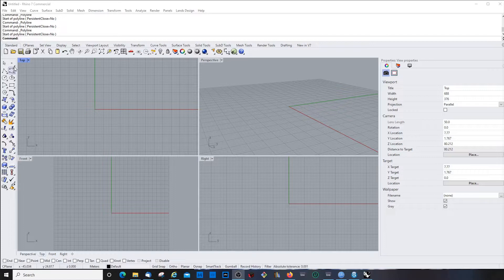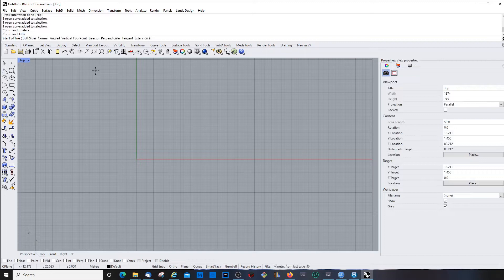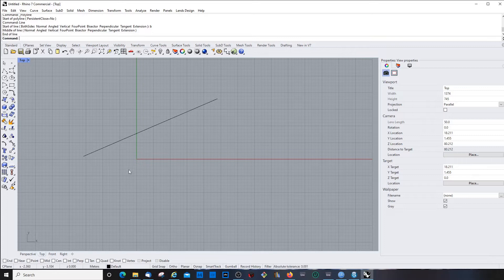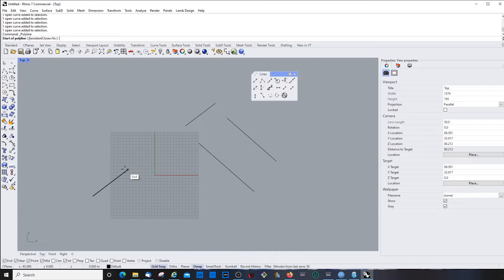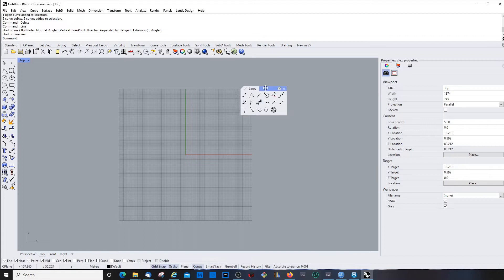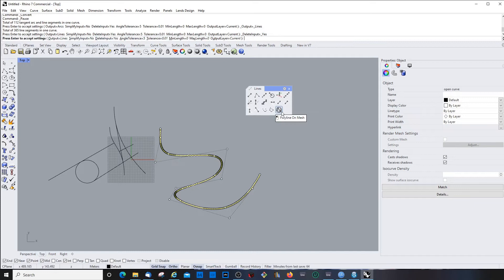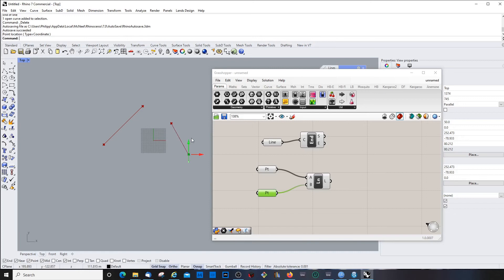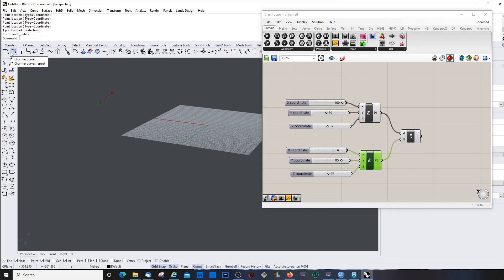How to Rhino 3D - Beginners Tutorial - Line tools - 004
In this video tutorial I'll explain lines in Rhino 3D and Grasshopper and the many ways to generate them. It is happening too often that designers only learn one or two ways to generate objects in 3d and use that method for the rest of their career but miss out on so many great shortcuts and ways to do stuff. For example, did you know that you can create a polyline through a bunch of points with 3 clicks? Have you ever used vertical lines? Did you know that you can draw lines normal to a surface or find a line which is perpendicular to two separate curves without making complex constructions? Do you know what a bisector is or that it's possible to draw lines from a center point? All in this video.
Finally I'll explain a bit about lines in Grasshopper.